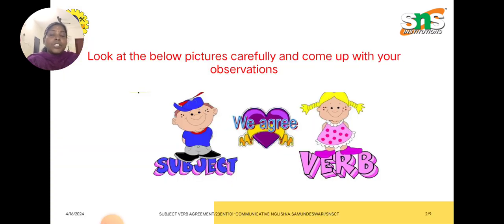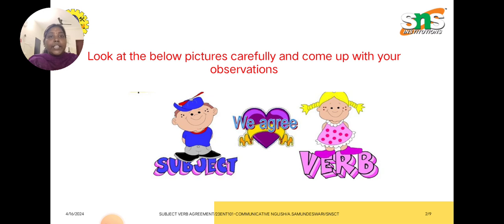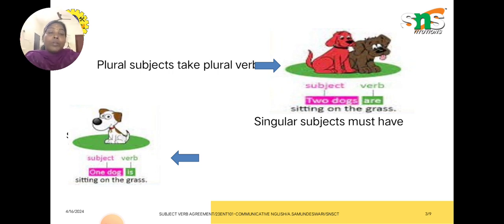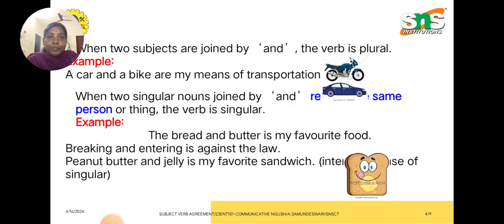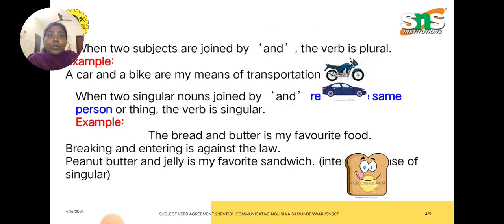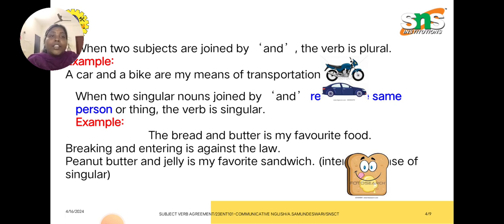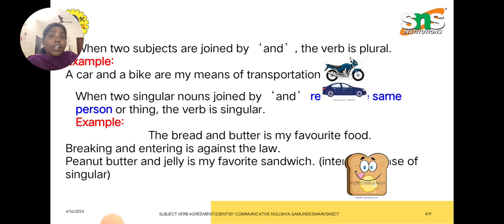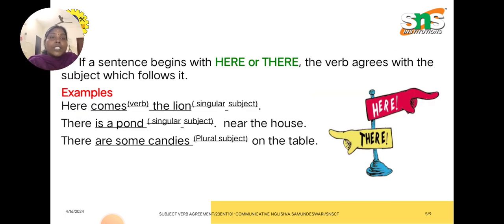CONCORD PART 1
students will be able to identify the subject and verb in a sentence and correctly choose a verb that agrees with the subject in number and person.